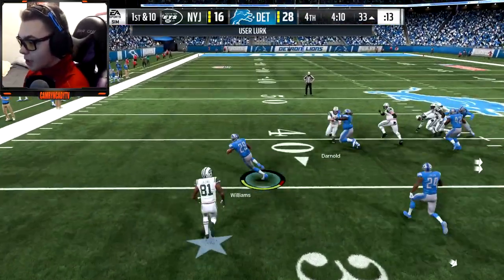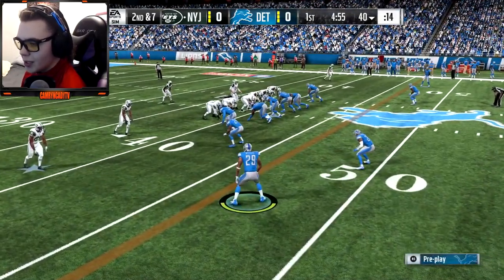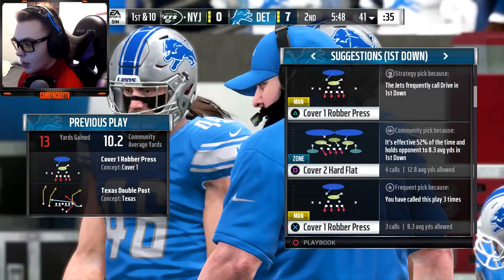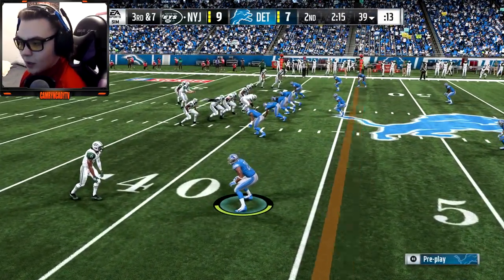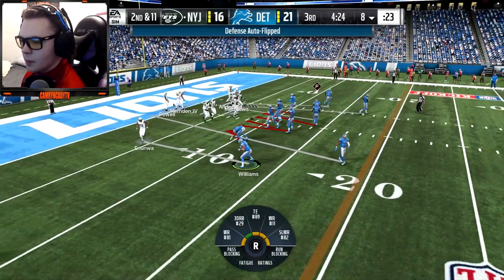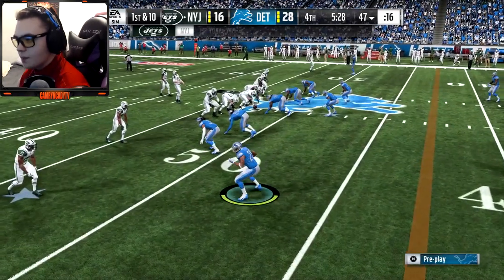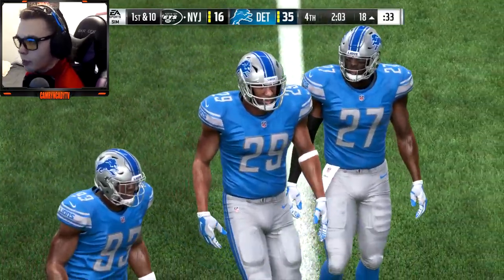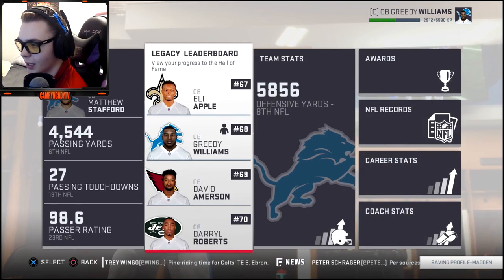GREEDY WILLIAMS (CB) 10 YEAR CAREER SIMULATION In Madden 19 | Madden NFL Franchise Prospect Series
GREEDY WILLIAMS (CB) 10 YEAR CAREER SIMULATION In Madden 19, I am going to be starting a new series called Madden NFL Franchise Prospect Series, In this series i will play one game so we can get a feel for the prospect then i will simulate 10 years so we can see what the prospect was able to accomplish in that time, Let me know what Draft Prospect you guys wanna see next?

Make sure to enable the notifications bell to get notified every time i post a video.